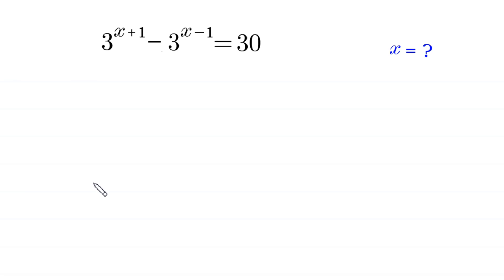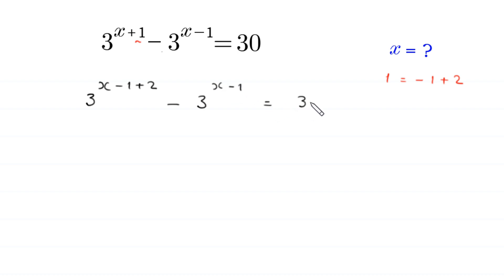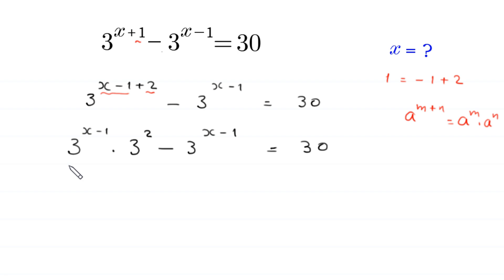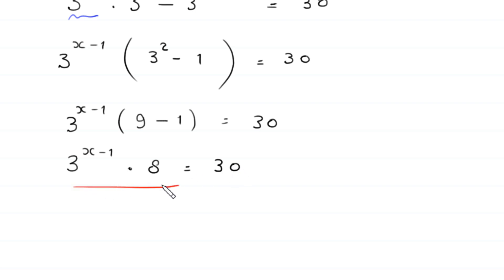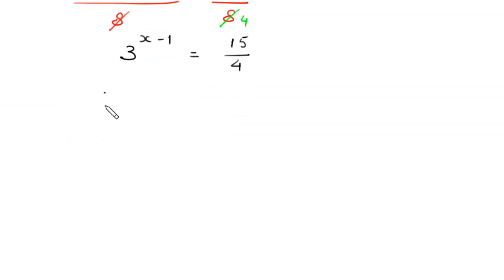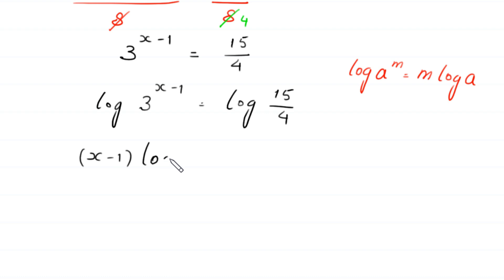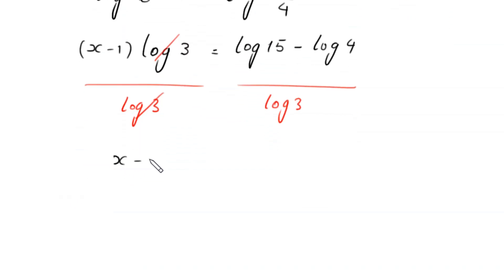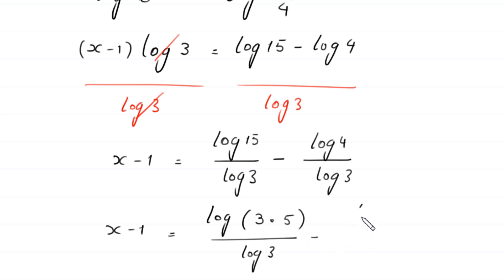A Nice Algebra Problem | Math Olympiad | Can you solve for x?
math olympiad
olympiad math
math
maths
algebra
algebra problem
equation
exponential equation
a nice exponential equation
radical equation
a nice radical equation
math tricks
imo
Find the value of x?
How to solve 3^(x+1)-3^(x-1)=30

In this video, we'll show you How to Solve Math Olympiad Question A Nice Algebra Problem 3^(x+1)-3^(x-1)=30 in a clear , fast and easy way. Whether you are a student learning basics or a professtional looking to improve your skills, this video is for you. By the end of this video, you'll have a solid understanding of how to solve math olympiad exponential equations and be able to apply these skills to a variety of problems.